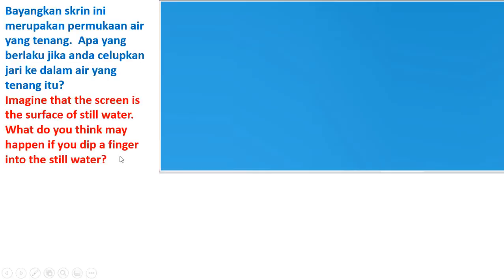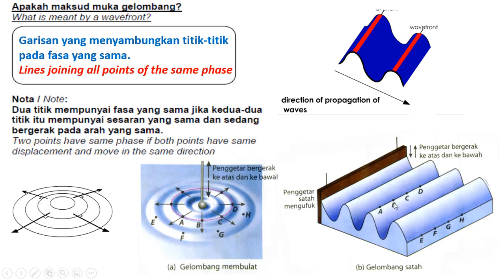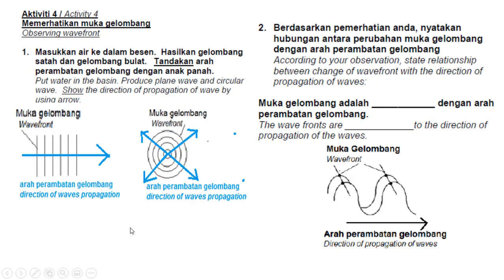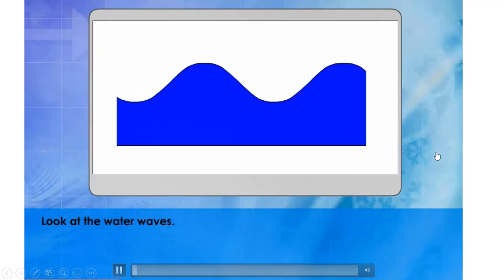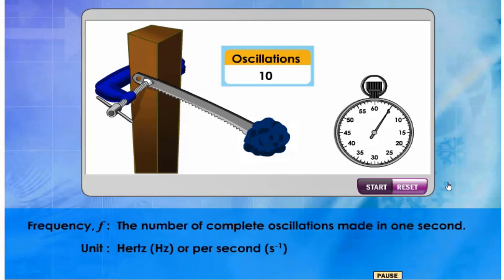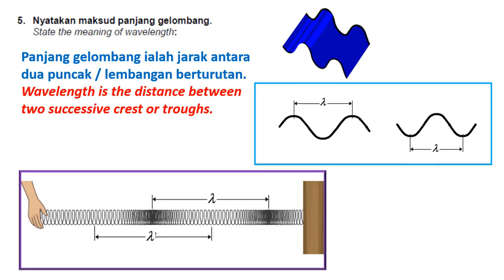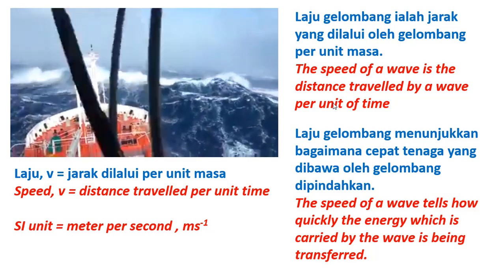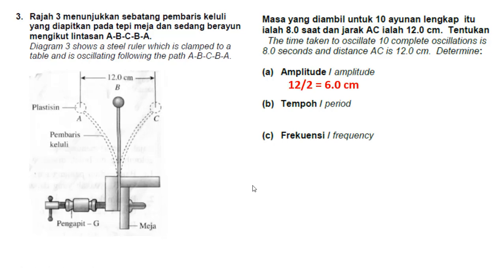6 1 Wavefronts, amplitude, period, frequency, wavelength and speed of waves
State what is meant by a wavefront
State the direction of propagation of waves in relation to wavefronts
Define amplitude, period, frequency, wavelength and speed of wave